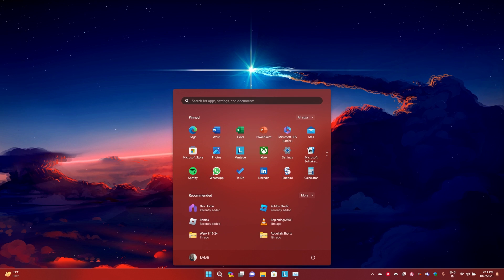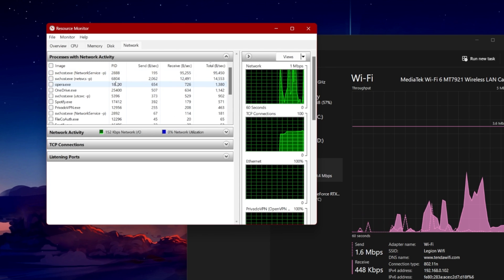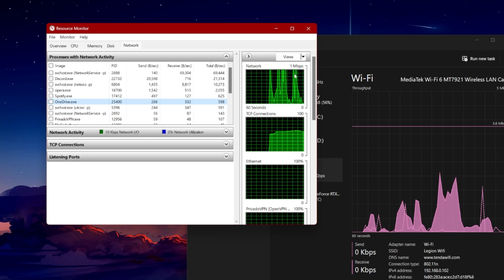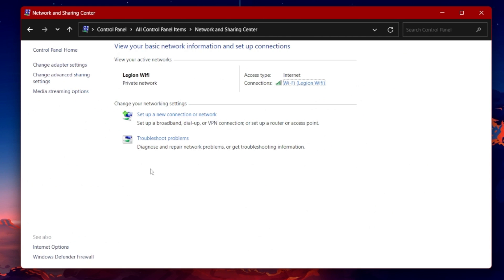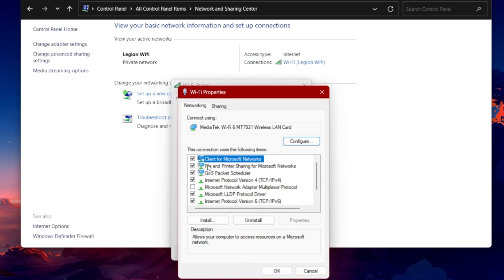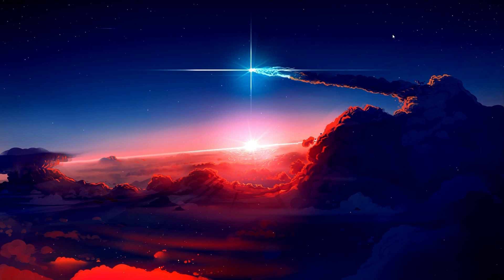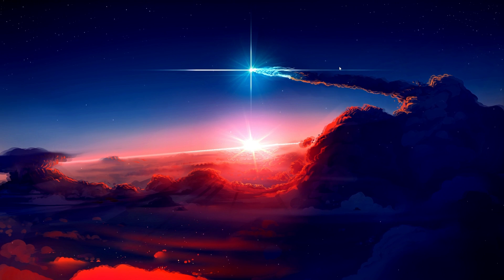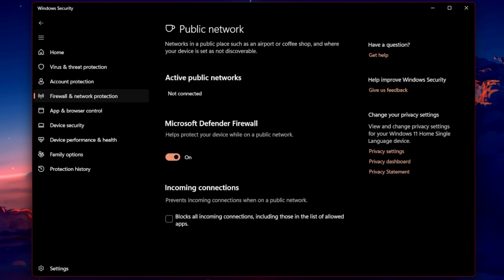How To Fix Valorant Not Updating on Windows PC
A short tutorial on how to fix the problem when Valorant is not updating on your Windows PC.

Timestamps:
0:00 Introduction
0:14 Reasons for the Problem
0:37 Restart Riot Client
0:49 Test Internet Connection
1:04 Close Network Intensive Apps
1:51 Change DNS Server Address
2:37 Reset Network Drivers
2:57 Anti-Virus Bypass